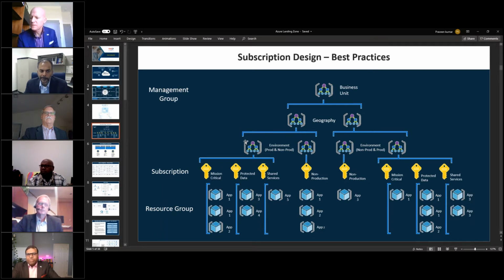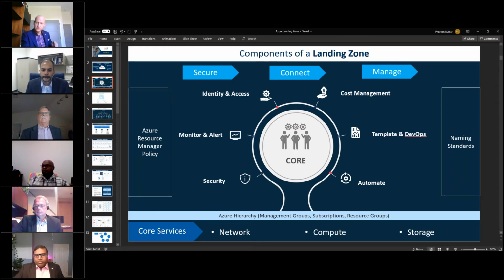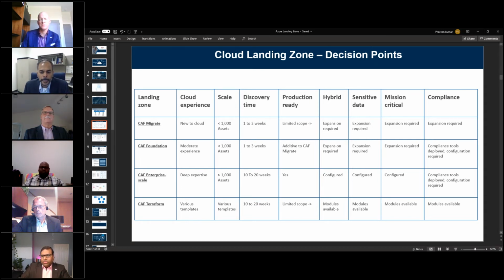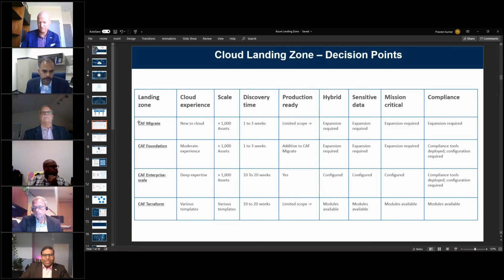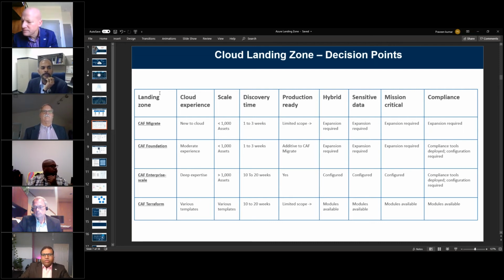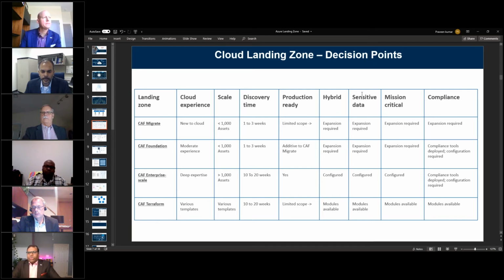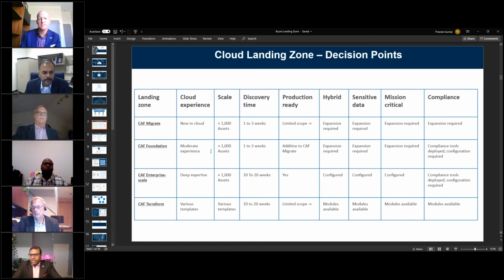Digital TrailBlazer – Virtual Roundtable Series Session 4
Join our eminent panel of customers and industry leaders as they share insights and experiences in this digital roundtable series, Part 4.